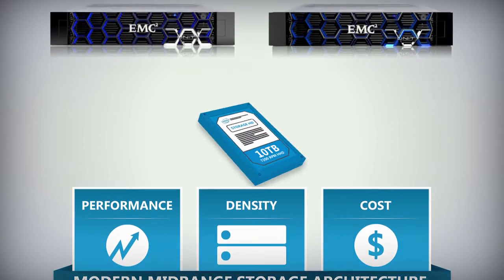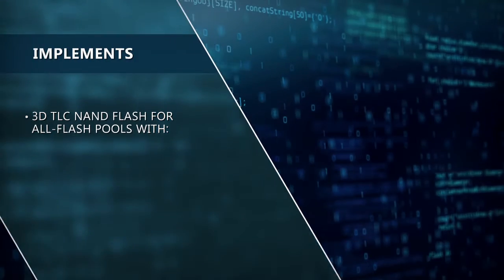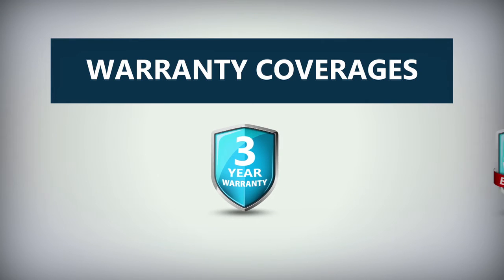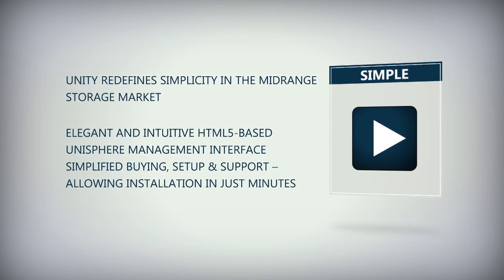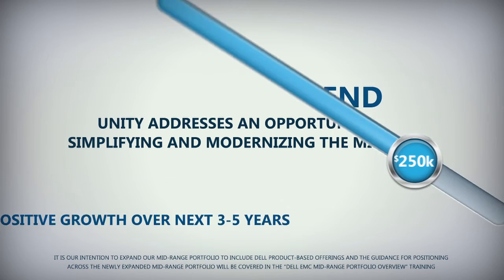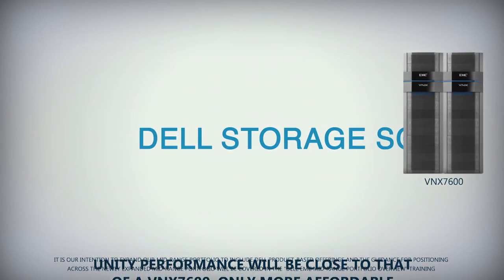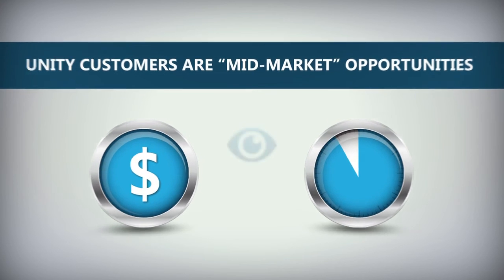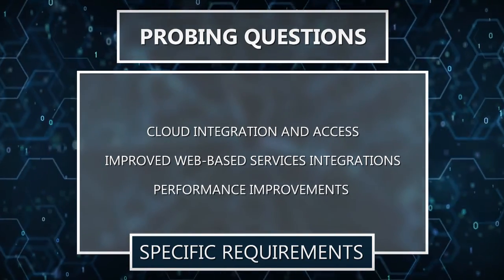EMC Unity Storage Product Overview